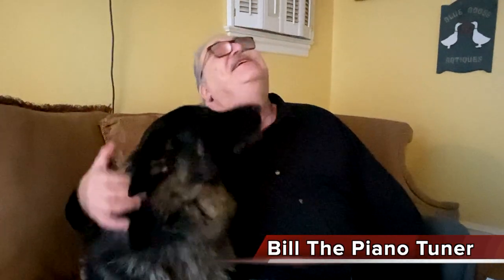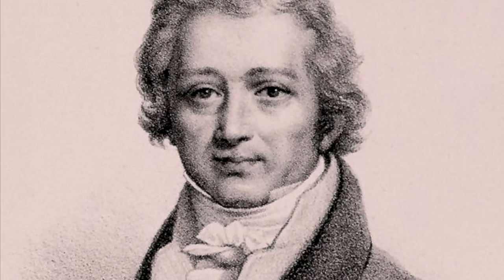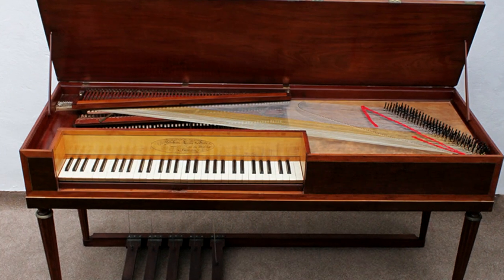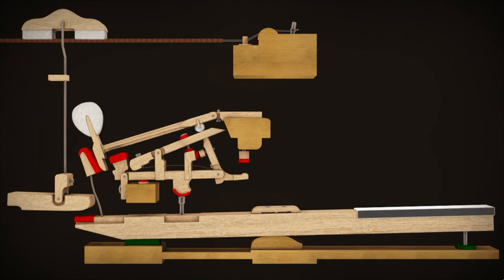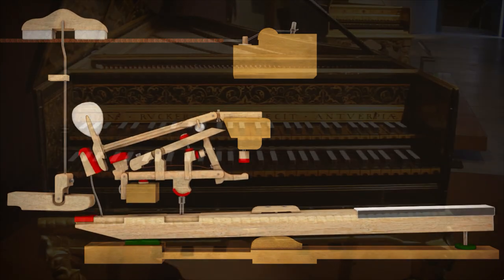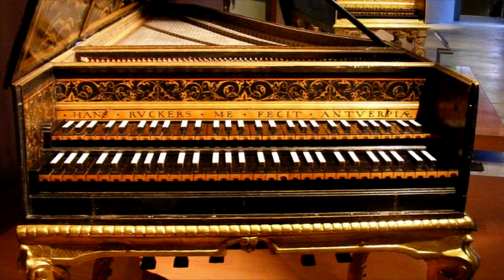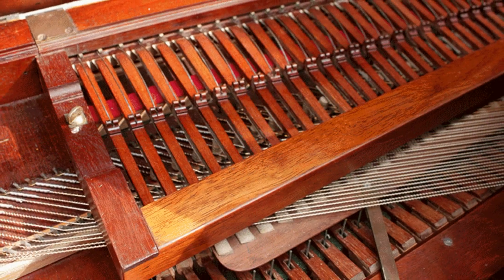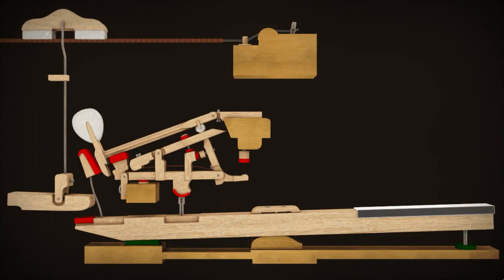Sebastian Erard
🎼 Piano maker and inventor, Sebastian Erard 🎶